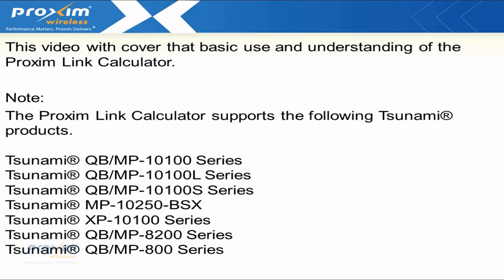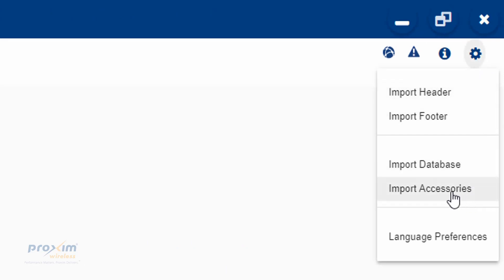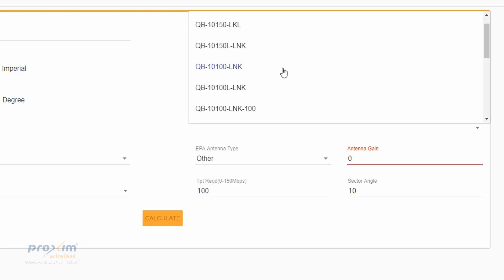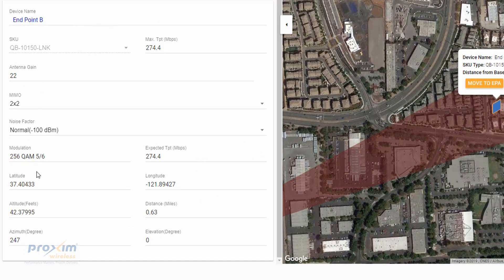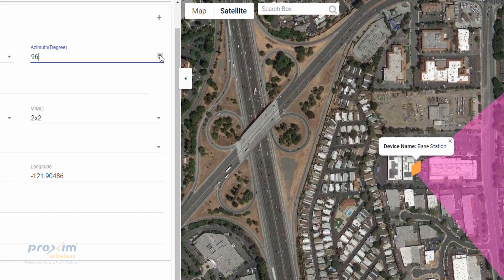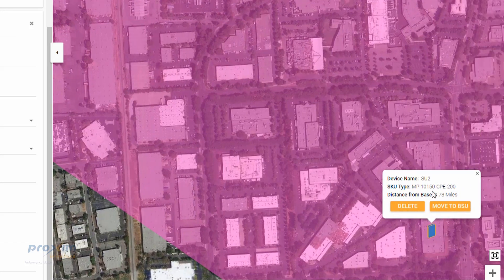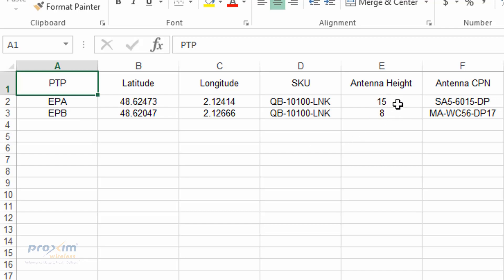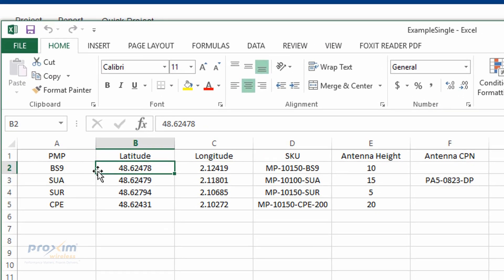Proxim Link calculator v2.x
This video covers the basic concepts and use of Proxim’s Link Calculator Version 2.x.  It will introduce you to the various configuration, import, and export options and how to get the best from this useful software tool.
This 47-minute video has been divided into the following sections, and if you just want to view one specific segment, check out the list below.

2.  01:11 -- Calculator basic overview
3.  03:41 -- Using the Proxim link calculator
4.  27:17 – Saving a stand along project
4.  31:31 -- Importing a Google Earth KML file
5.  36:07 -- Importing a Microsoft XML file
6.  45:37 -- Staring a quick project

Note:
The current version of the Proxim Link Calculator supports the following Tsunami® products.

- Tsunami® QB/MP-10100 Series
- Tsunami® QB/MP-10100L Series
- Tsunami® QB/MP-10100S Series
- Tsunami® MP-10250-BSX
- Tsunami® XP-10100 Series
- Tsunami® QB/MP-8200 Series
- Tsunami® QB/MP-800 Series